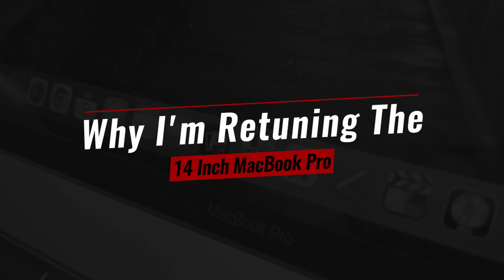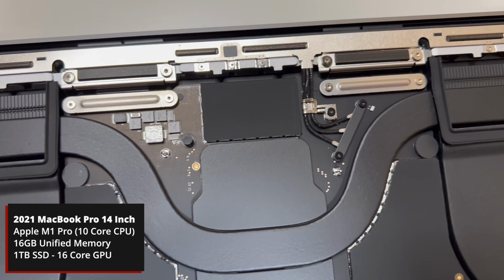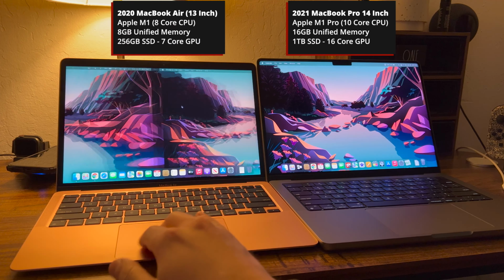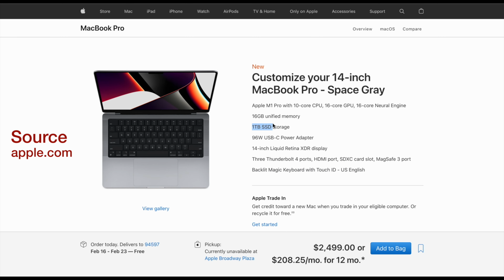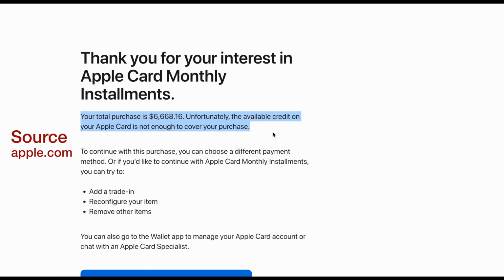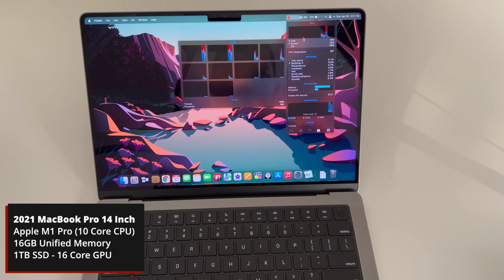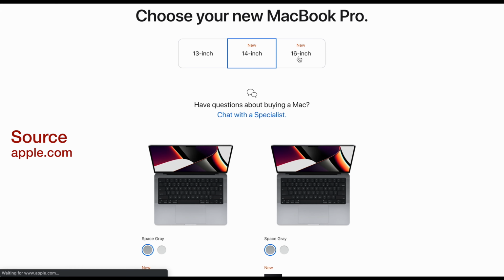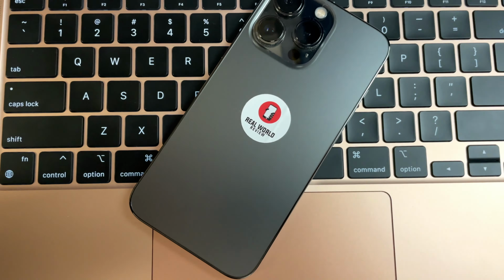Why I Returned the 14 inch MacBook Pro (2021) - Should You?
Today I returned my 14 Inch MacBook Pro (2021), even though this is the best Apple computer I have ever used. Why?

The one I bought

What else should I talk about? Want more MacBook videos? Let me know on here or on Twitter

Chapters:
0:00 Intro
0:36 What I Bought
1:10 Why Am I Returning This?
2:22 Don't Finance an M1 Max/Ultra
3:32 What You Should Buy
4:05 Future and Outro